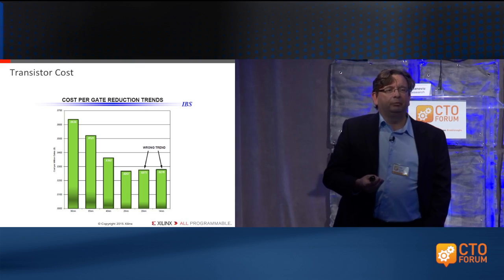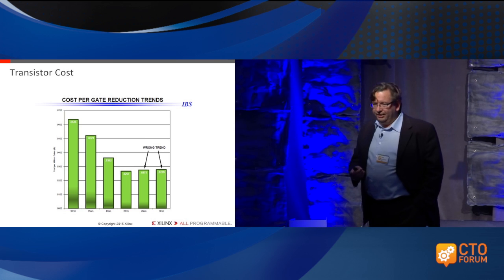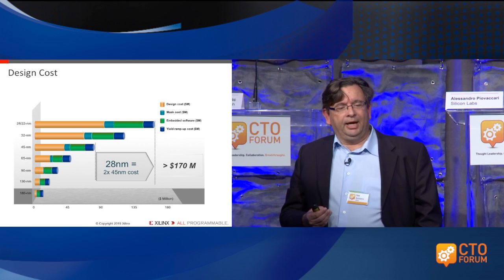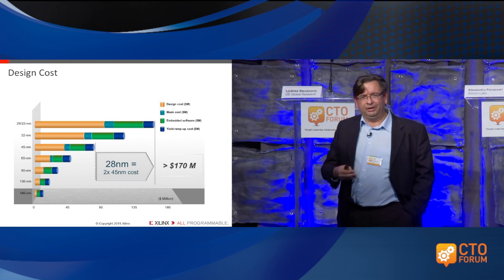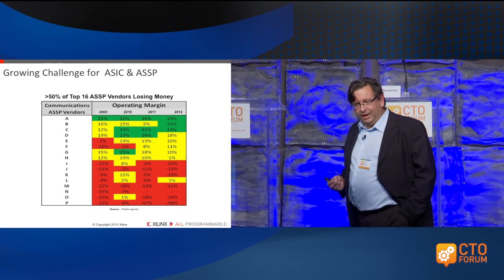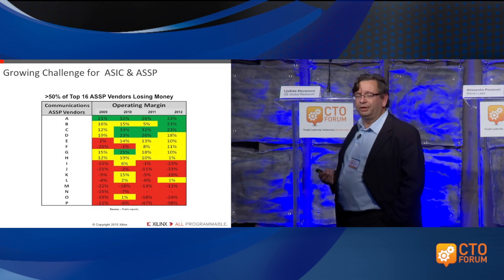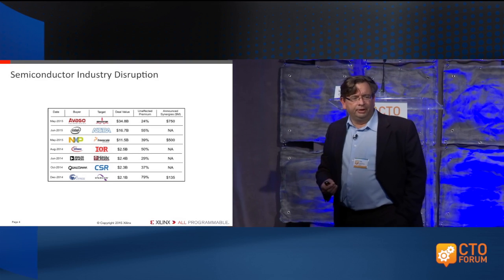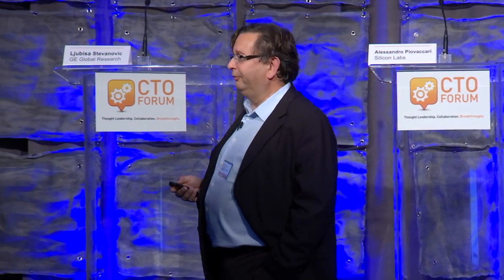Ivo Bolsens - The Future of Semiconductor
The semiconductor industry has followed Moore’s Law to once unimaginable levels and it has changed the way we communicate, travel, and work. However today the industry is not without challenges and is standing at another crossroads. Ivo Bolsens of Xilinx describes what lies ahead and what needs to be addressed at the Rethink Disruption 2015 conference.